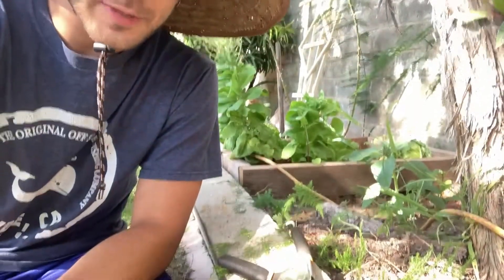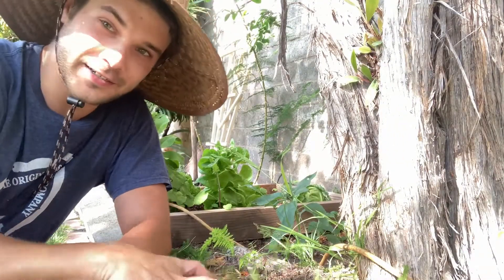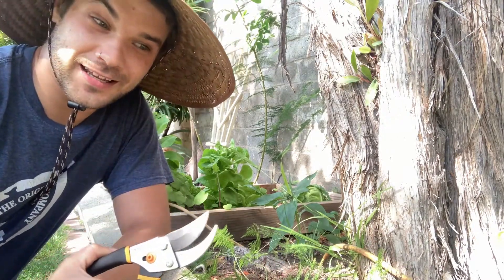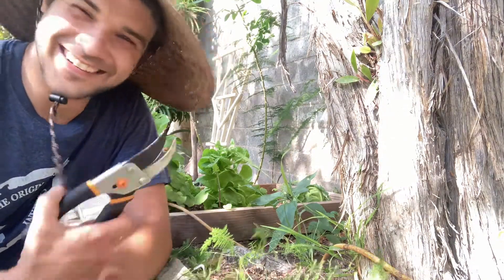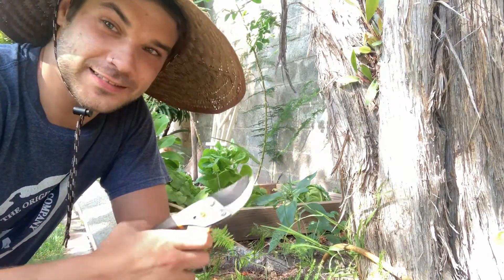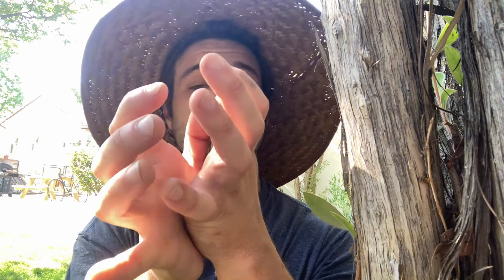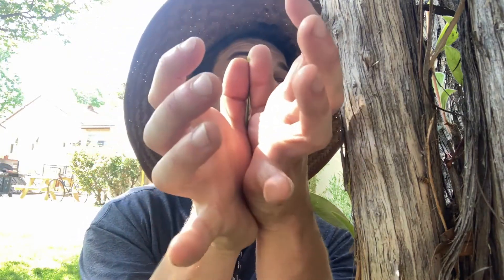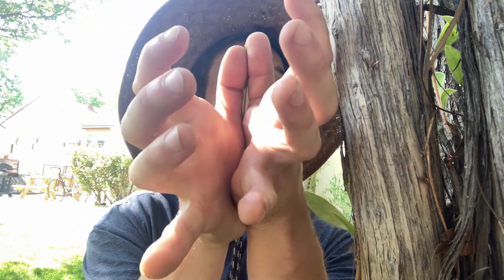John John - Grass Whistle